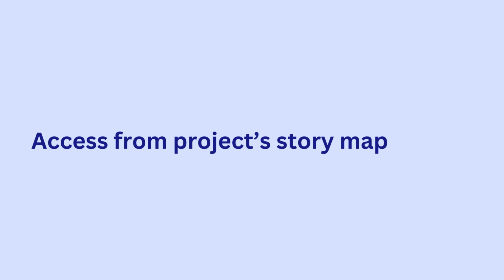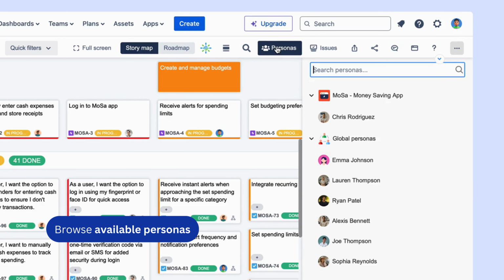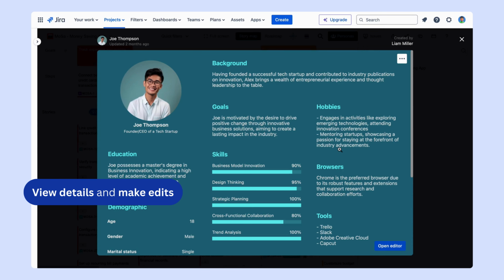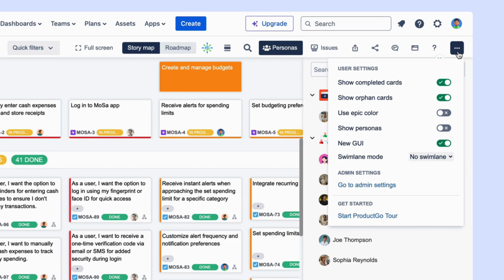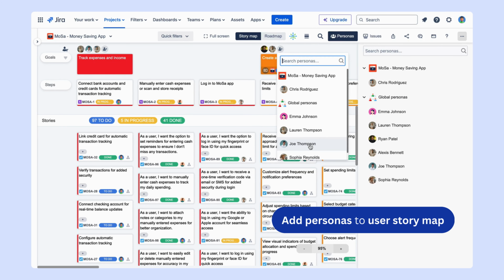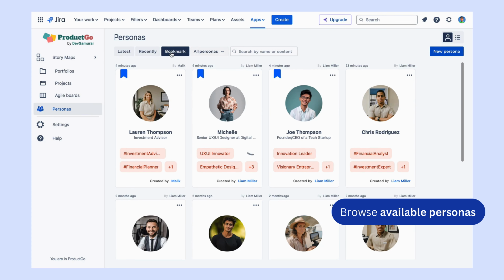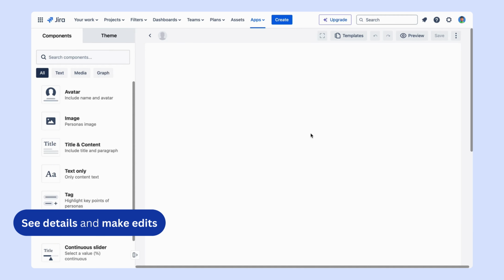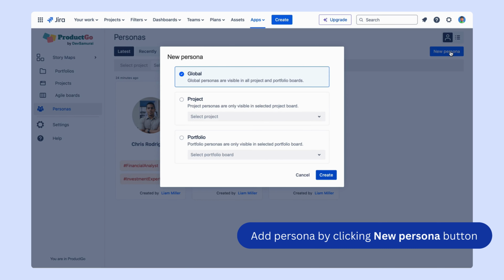How to Access the Persona Feature | ProductGo Tutorials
Explore how to access the Persona feature in ProductGo through the story map or the Apps menu. Customize your user personas with ease.